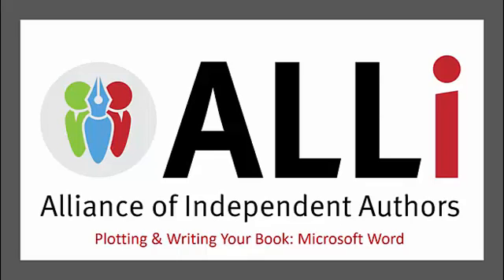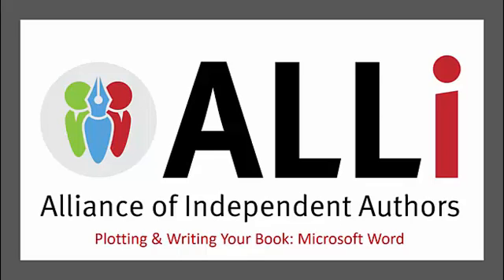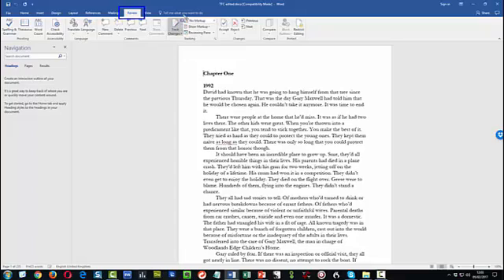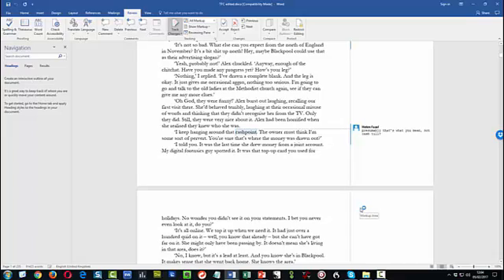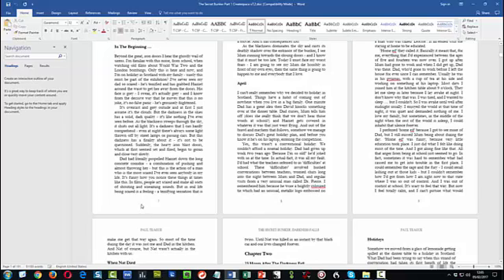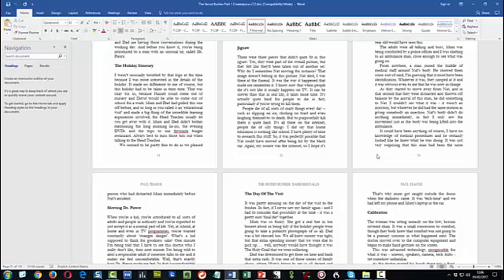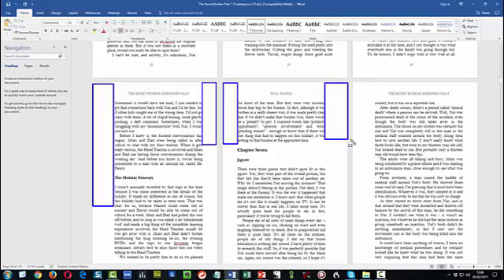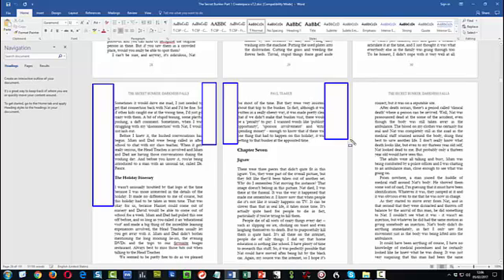Plotting and Writing Your Book using Microsoft Word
Alliance of Independent Authors member Paul Teague has created a series of Self-Publishing 101 videos to help Indie Authors achieve their writing and self-publishing goals.

Writing is a foundational component of being an author and there are many different plotting and writing tools available. In this video, Paul shows you how to use Microsoft Word to plot and write your book.